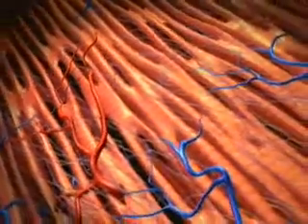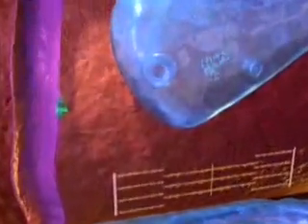Fisiologi Mikrokopis Jantung